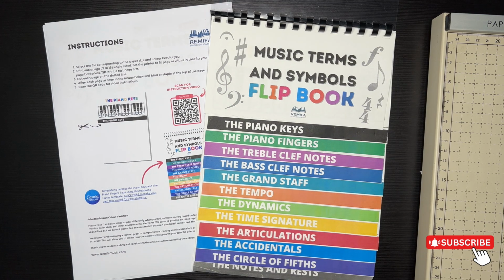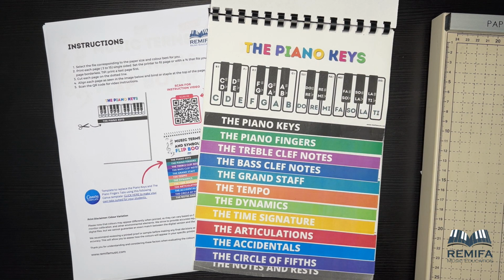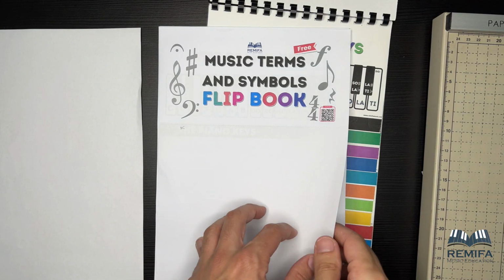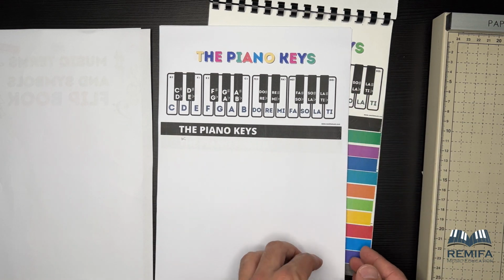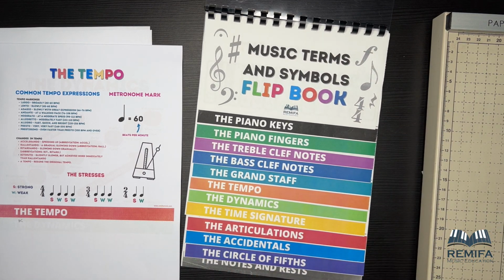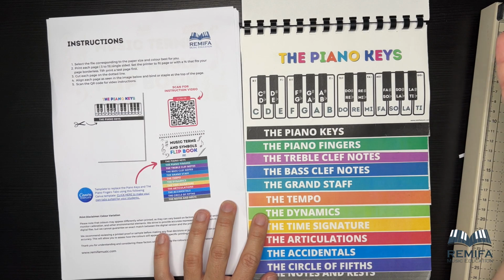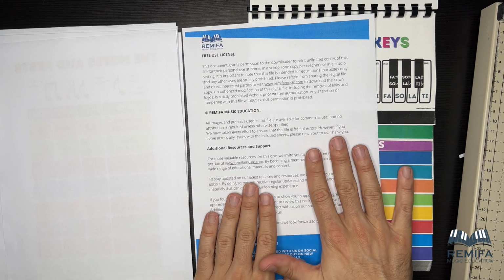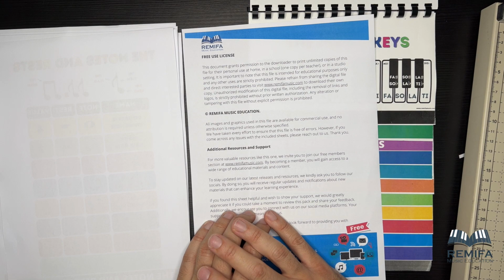Free Download - Music Theory Flip Book for Kids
Unlock the world of music theory with our FREE flip book designed for students and kids! This comprehensive resource covers all the basics needed to kickstart their learning journey. With its user-friendly color-coded design, it's the perfect tool to reference and reinforce key concepts.

Access this invaluable resource for FREE in our members section by visiting

Thank you for joining us on this exciting musical journey. Let's empower the next generation of musicians and foster a love for music education together!